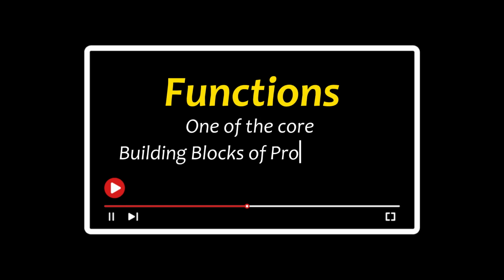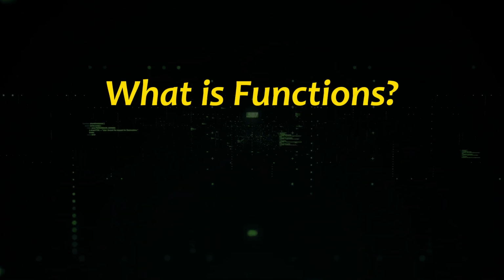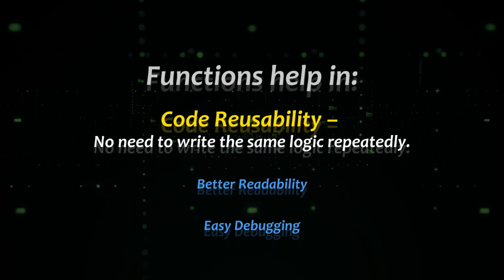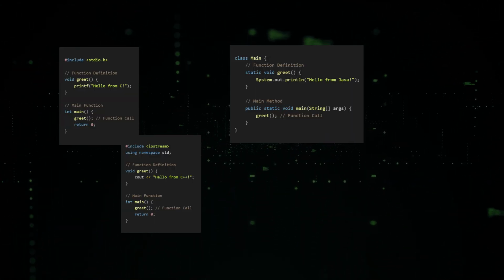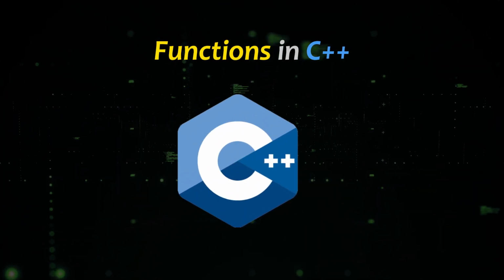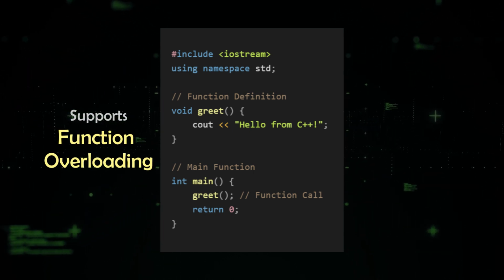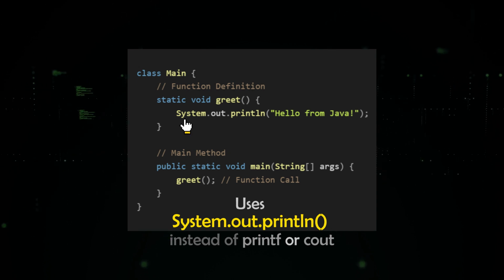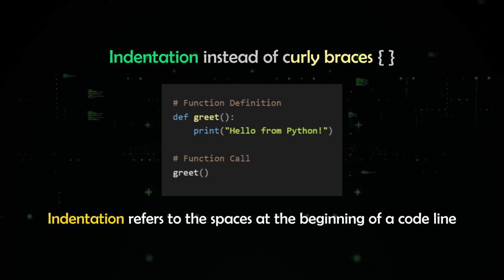Functions in C, C++, Java & Python | Part 5 | Coding Immersion Journey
🚀 Welcome to Part 5 of the Coding Immersion Journey! In this video, we dive into Functions across four major programming languages: C, C++, Java, and Python.

📌 What You'll Learn in This Video:
✅ Why are Functions important in programming?
✅ Function Declaration, Definition & Calling
✅ Parameters and Return Types
✅ Real-time examples in C, C++, Java & Python

🔹 Functions make your code reusable and modular. Understanding them is a crucial step toward mastering programming!